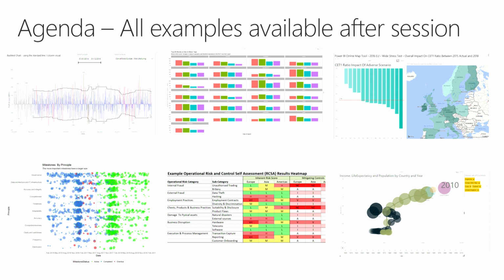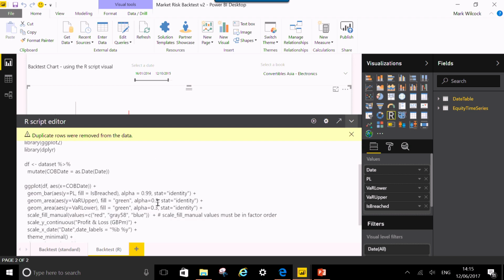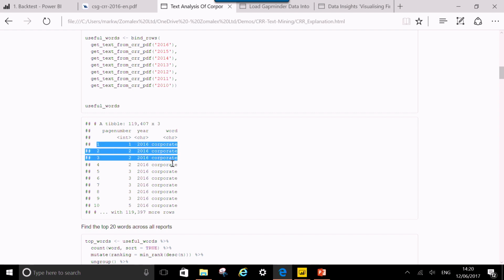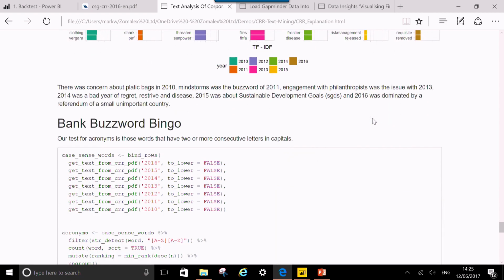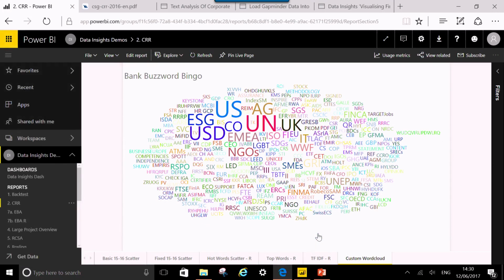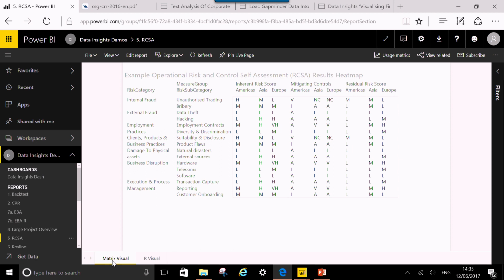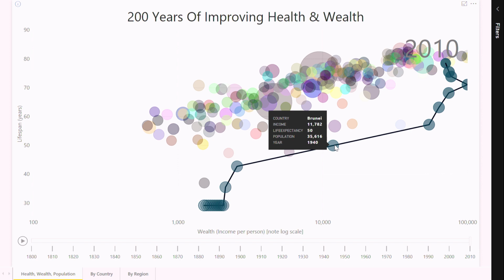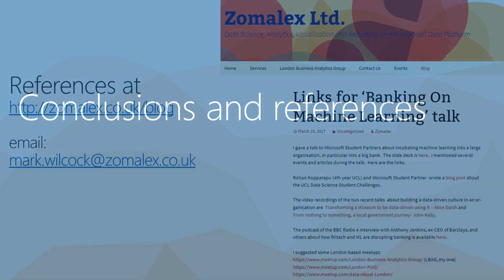Visualizing Financial Data Using Power BI and R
We’ll look at three visualizations created in Power BI, with a little help from R, and discuss the challenges to prepare the data, calculate the key results and visualize in a helpful manner. The first example uses data provided by the European Banking Authority about the resilience of 51 big European banks to economic stress. The second example is a market risk backtest chart – it compares trading profit & loss (P&L) against value-at-risk (VaR) against regulatory limits over time for different trading desks. The third example re-creates in Power BI the famous visualization of the health and wealth of nations over 200 years by Hans Rosling.